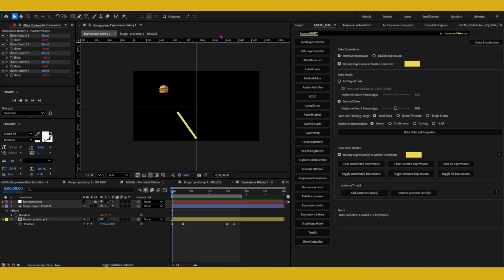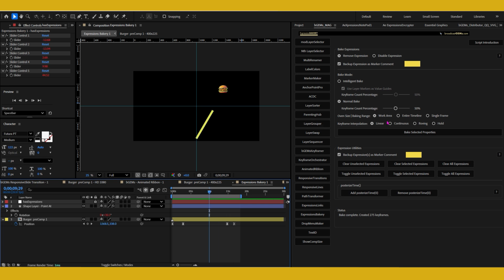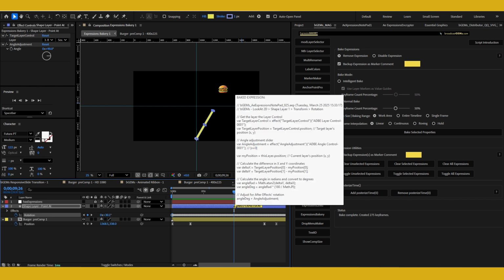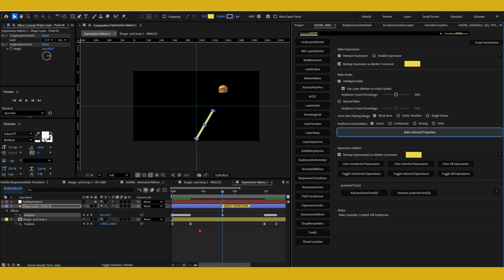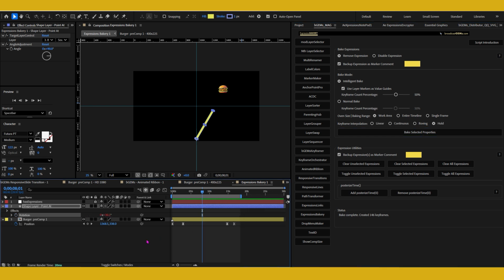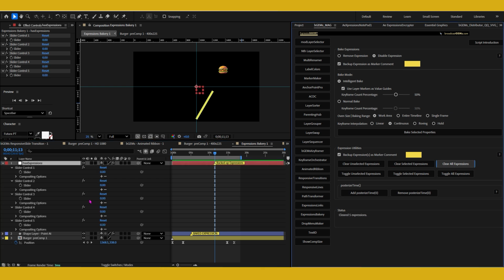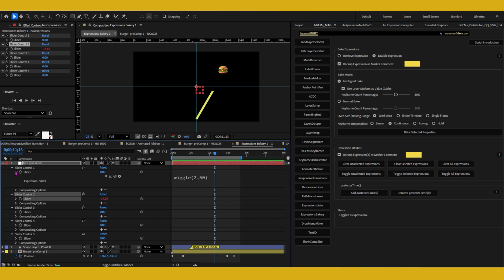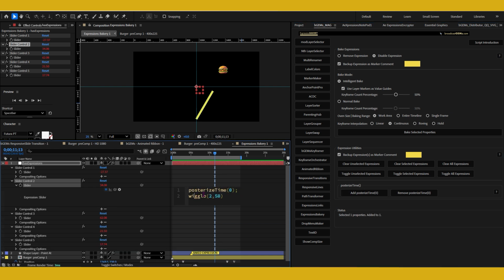After Effects Script Tutorial - Expressions Bakery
Expressions Bakery is a lot about dealing with After Effects Expressions in a robust and intelligent way.

Take a look at novel ways to bake, toggle and save baked Expressions.